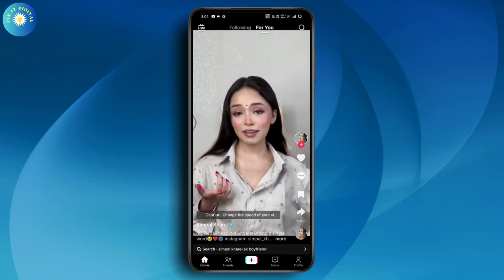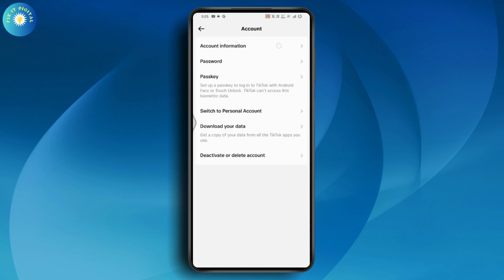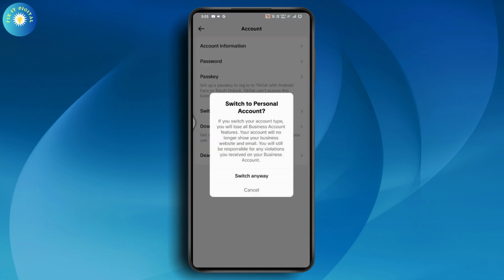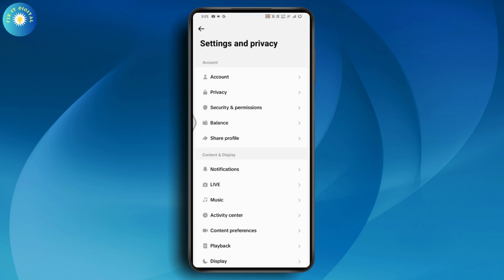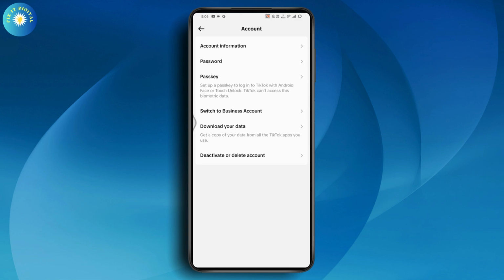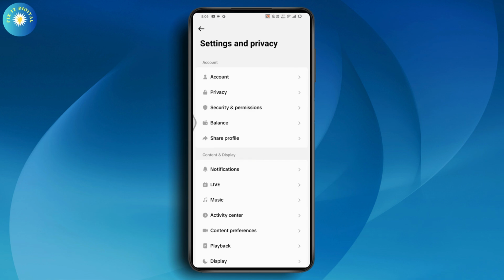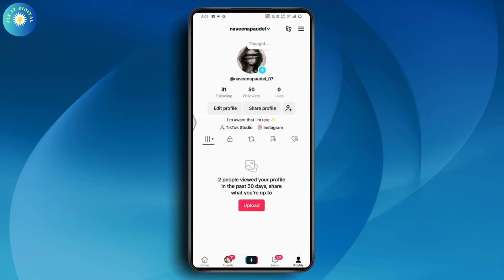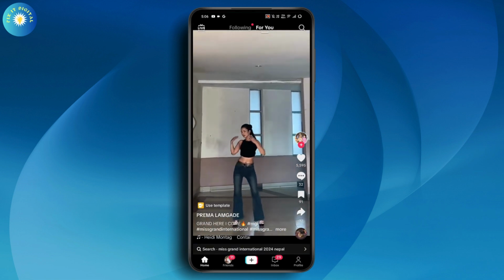How To Message On TikTok (Under 18)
How To Message On TikTok
how to message on tiktok on iphone
tiktok message problem
how to send a message on tiktok
how to send message anyone on tiktok
tiktok direct messages

Learn how to message on TikTok with this straightforward tutorial! In this video, we’ll walk you through the steps to send and receive messages on the platform, ensuring you can connect with friends and creators easily. Perfect for users looking to enhance their TikTok experience!

0:00 - Introduction
0:12 - Accessing the Messages Feature
0:24 - Sending a Message to a Friend
0:36 - Checking Your Message Inbox
0:48 - Conclusion